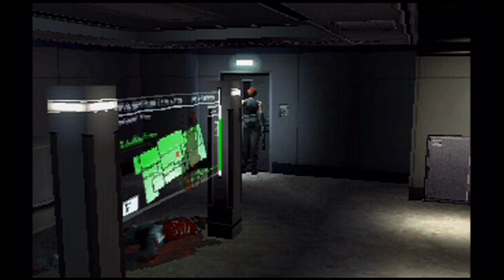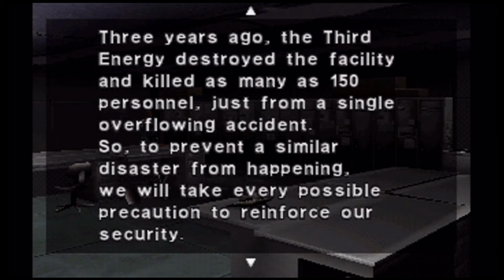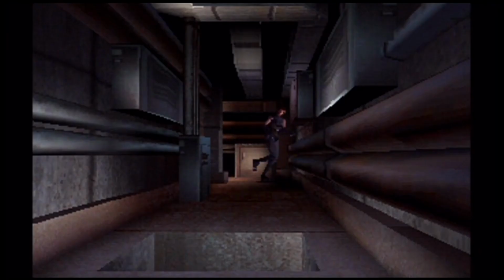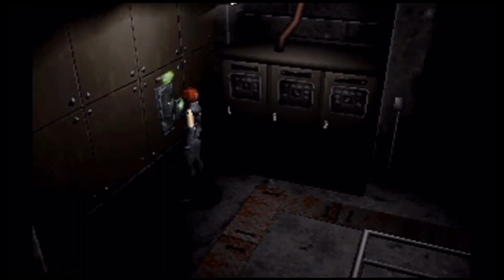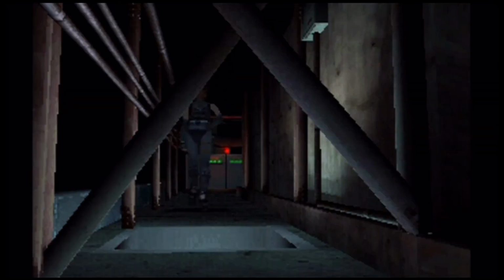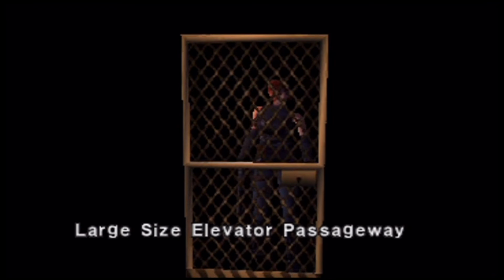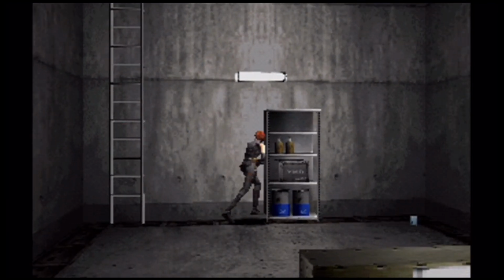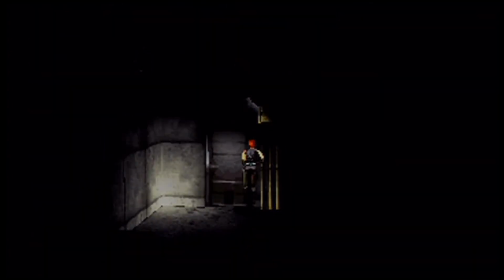Pixie Plays ● Dino Crisis [3]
Part 3 of Dino Crisis.

~*WHERE TO FIND PIXIE*~